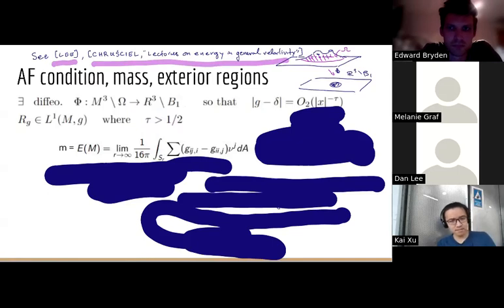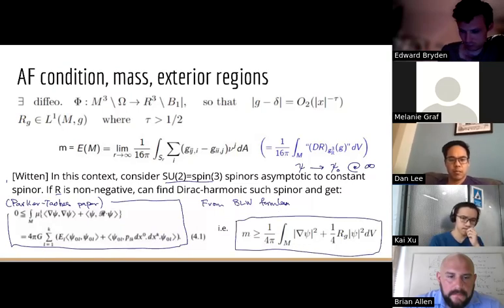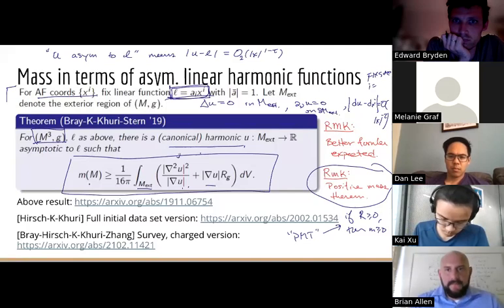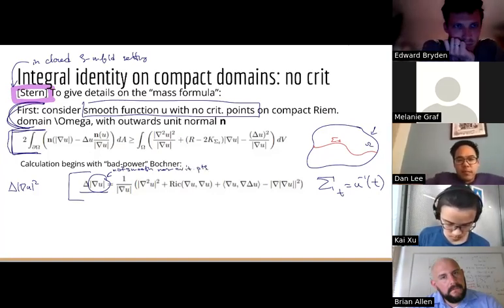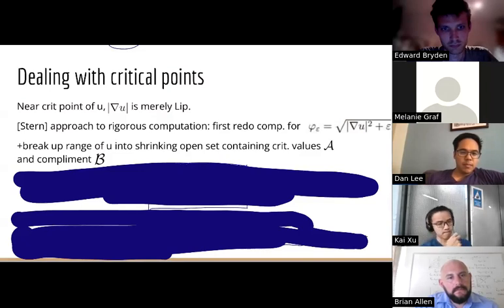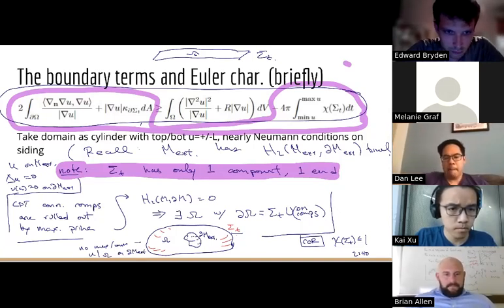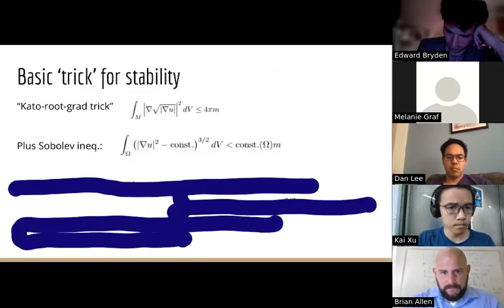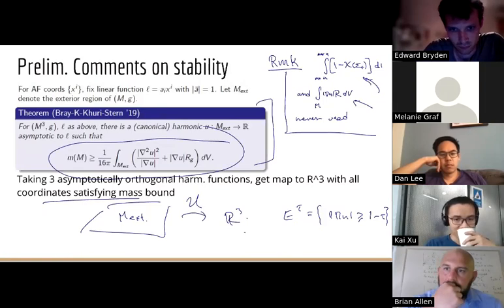Towards the IF Stability of the PMT: Demetre Kazaras, The mass of 3D AF Riemannian Manifolds